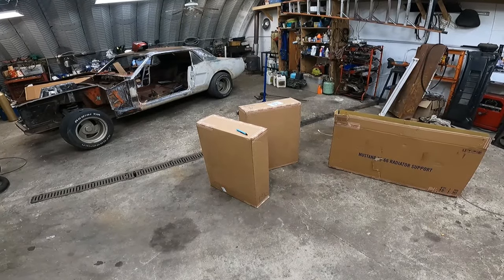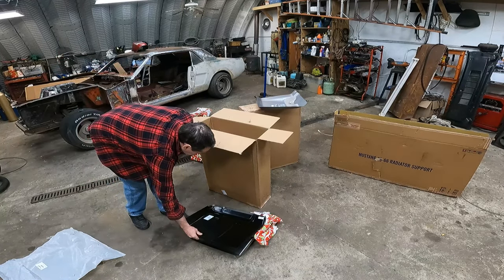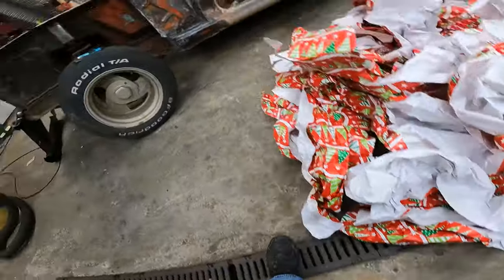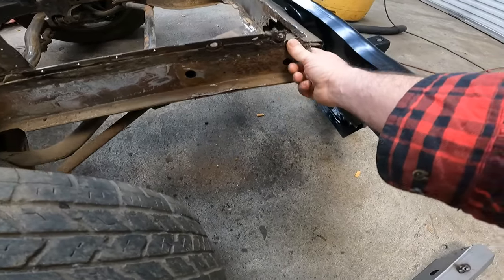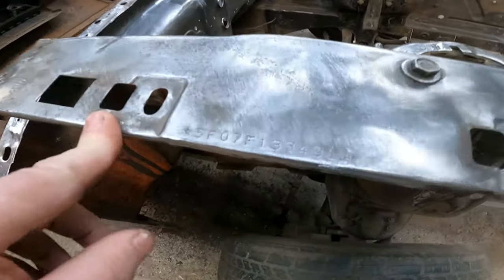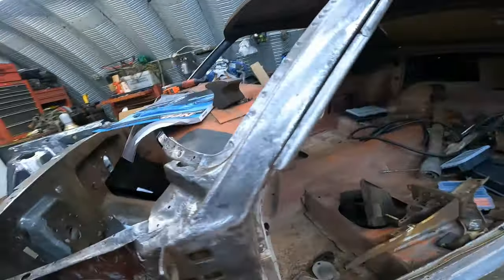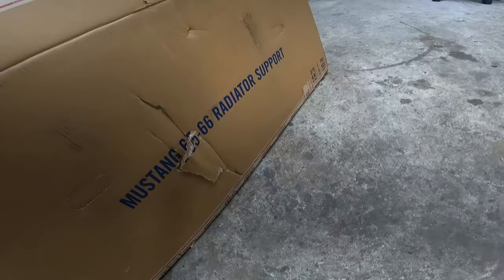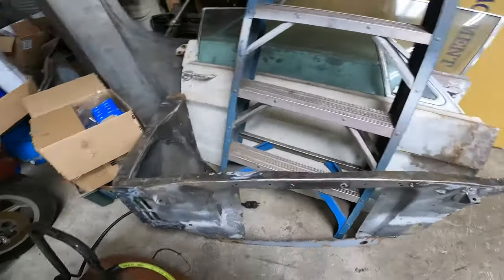65 Mustang Update And Unboxing NPD Parts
I've been thinking it was a 66 Mustang for 30 years. Come to find out after cleaning the aprons and reading the VIN it's a 65.